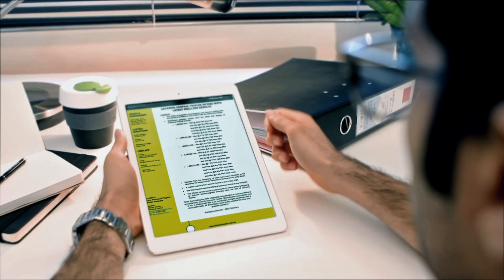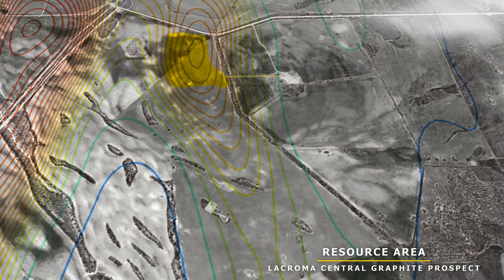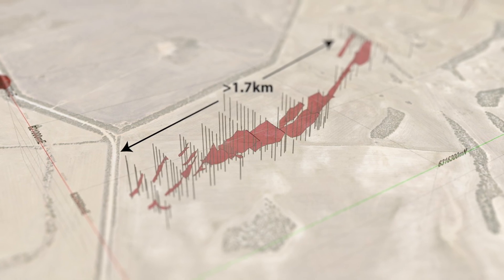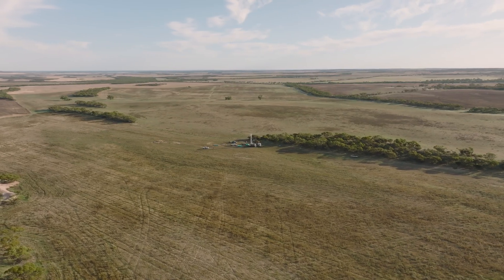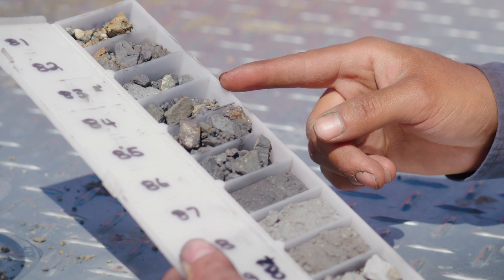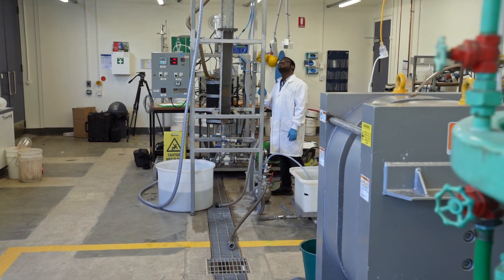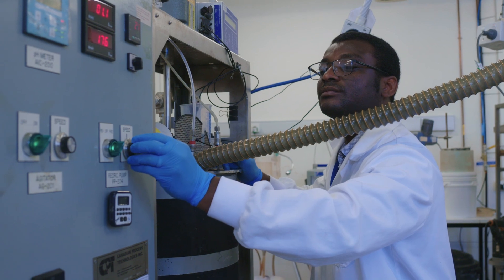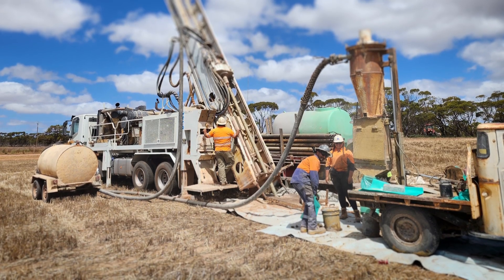Exploration Update: Lacroma Central Graphite Prospect Triples in Size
In this Exploration Update, iTech's MD Mike Schwarz discusses the latest ASX release - including how the strike of graphite mineralisation and resource drilling has increased from 500m to over 1,700m with the latest drill results.